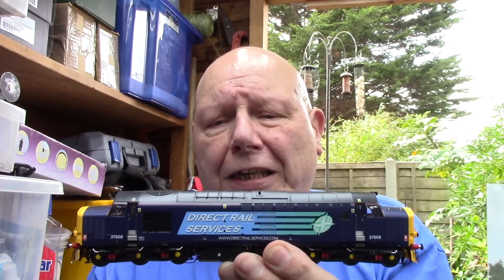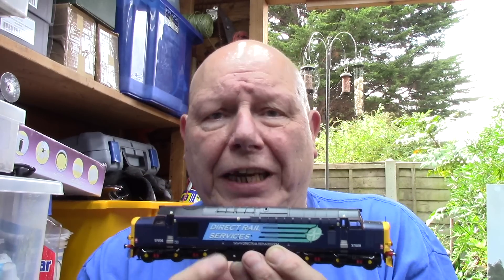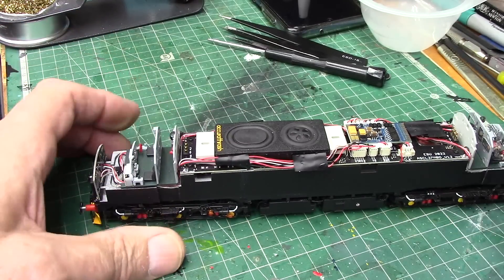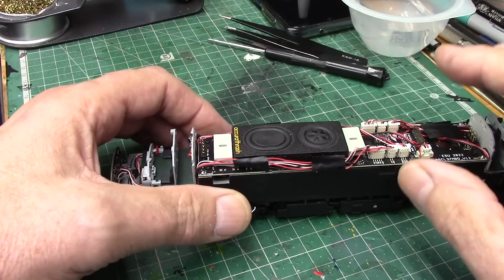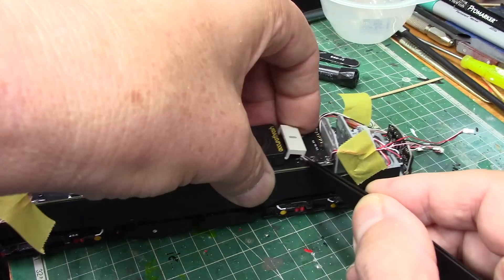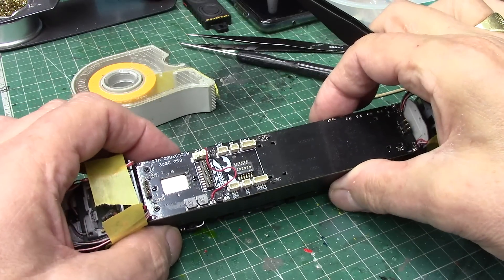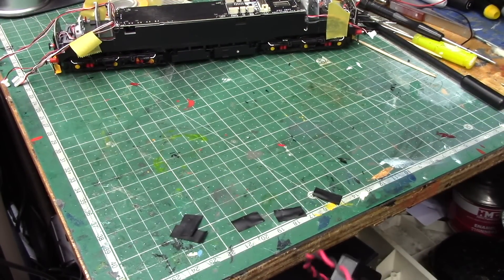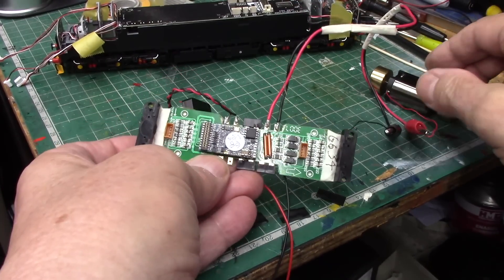Issue with Accurascale class 37 part one